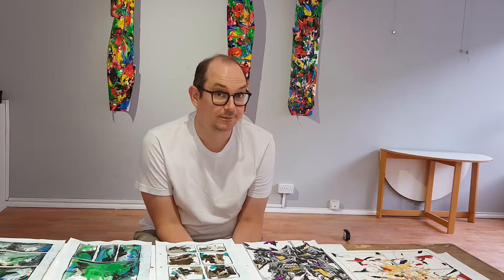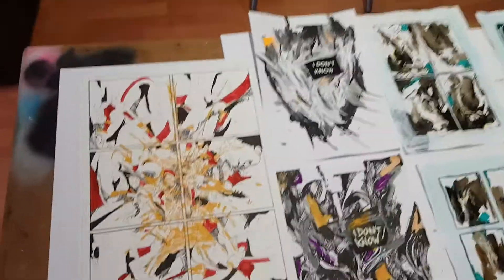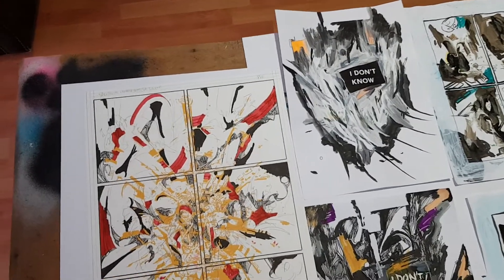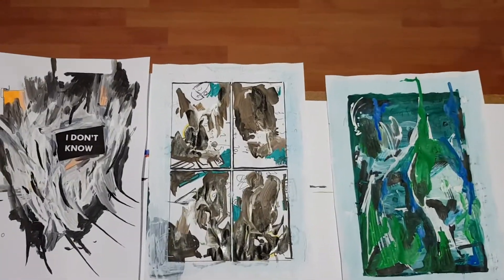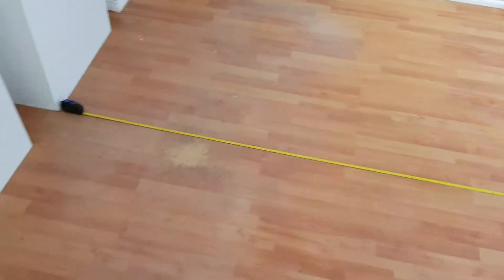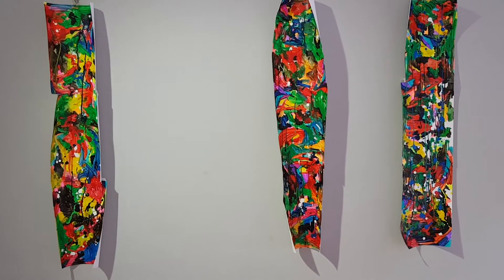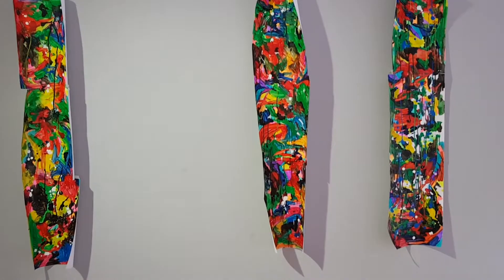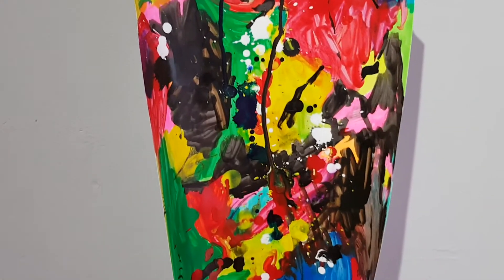I Don't Know 06 - Wrapup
My last day at 48 Aberfeldy Street. Here's what I've made during my time here - it doesn't look like much, until I remembered those scroll things took about a day each.